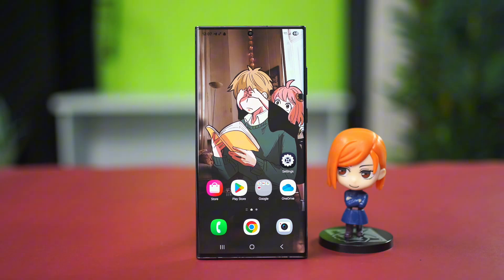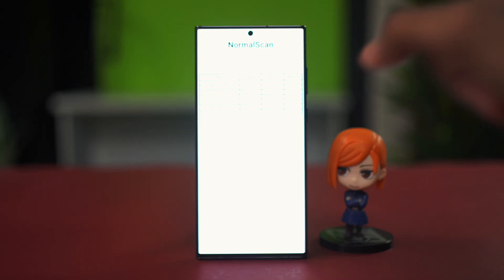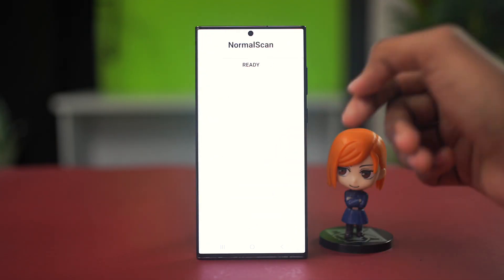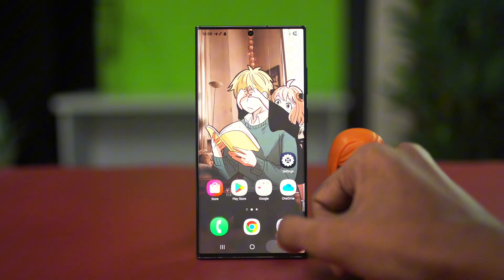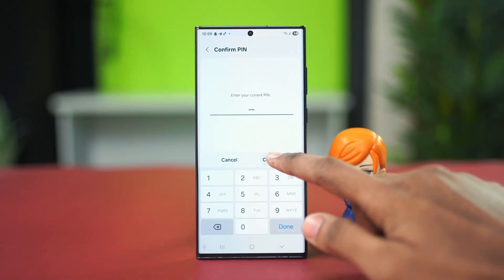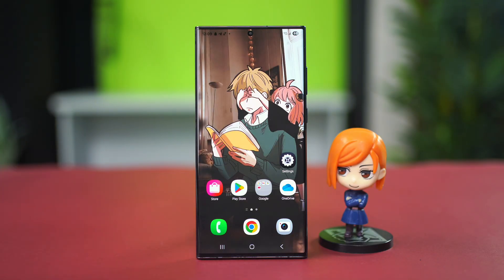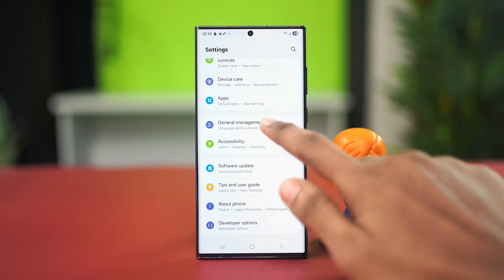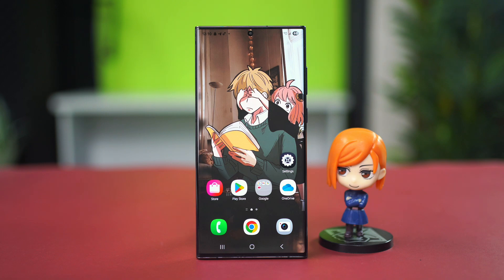Samsung Fingerprint Not Working? Easy Fixes for Your Galaxy Fingerprint Scanner & Biometric Sensor!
Are you facing Samsung fingerprint issues? Whether your Samsung phone fingerprint sensor is not working or your Samsung Galaxy fingerprint scanner is not detected, we have simple solutions for you. Many users experience Samsung biometric sensor problems that prevent unlocking the phone smoothly. From Samsung fingerprint recognition issues to Samsung phone unlock fingerprint problems, these glitches can be frustrating.

In this guide, we’ll show you how to fix Samsung fingerprint sensor problems step by step. Learn effective Samsung fingerprint scanner repair techniques and troubleshooting tips to get your Samsung Galaxy fingerprint issue resolved quickly. Whether it’s a Samsung phone biometric sensor not working or a Samsung fingerprint scanner repair need, this guide covers everything.